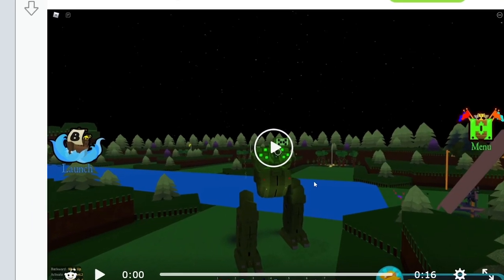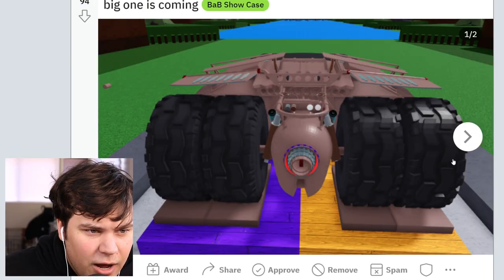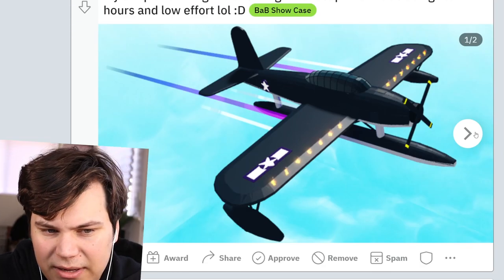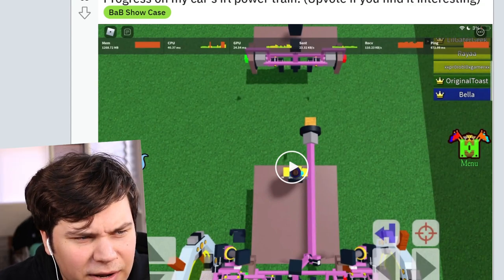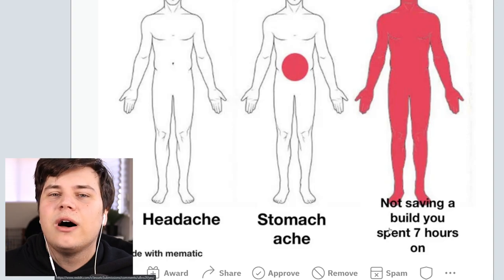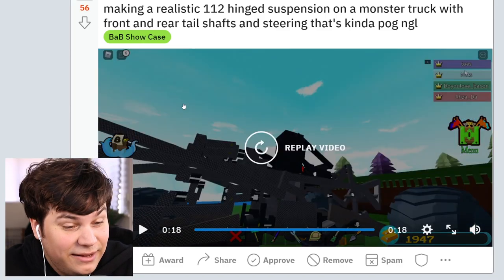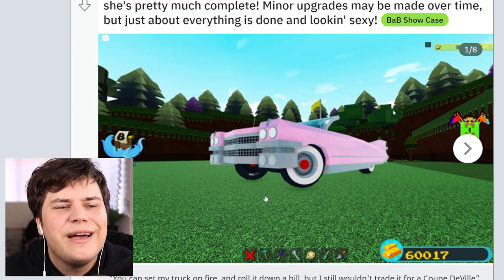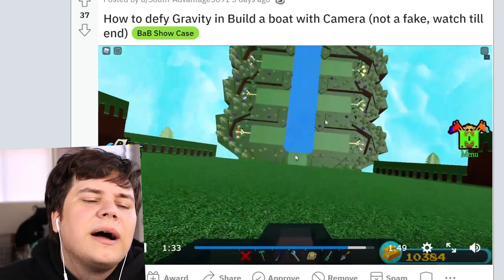THEY BUILT A WORKING AXE! *Chop Down Trees!* Build a Boat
TODAY WE CHECK OUT THE CRAZIEST BUILD A BOAT BUILDS!